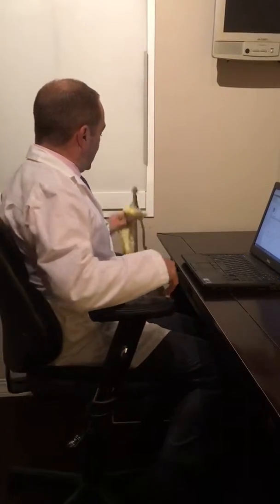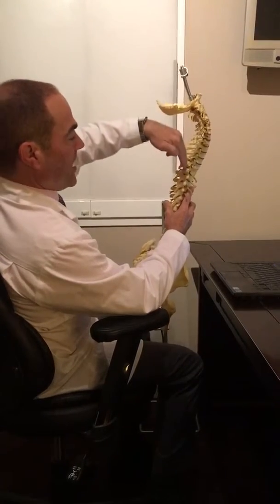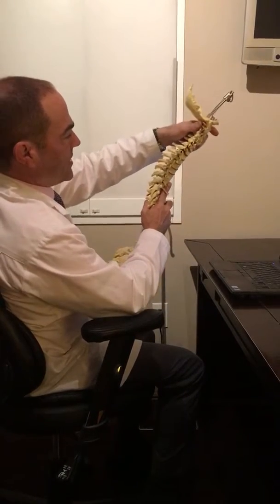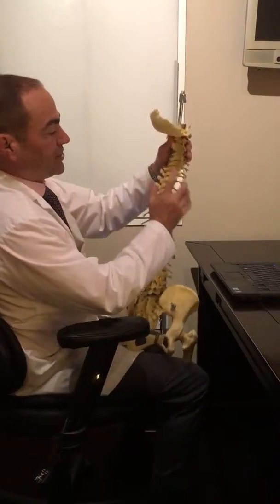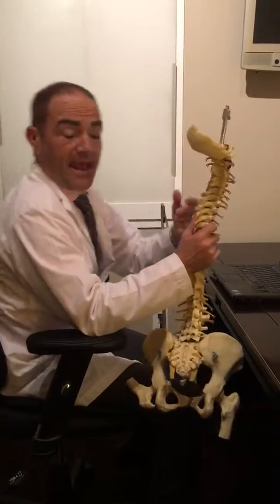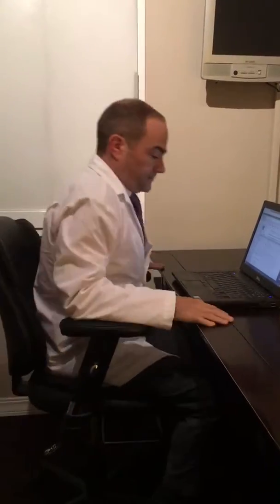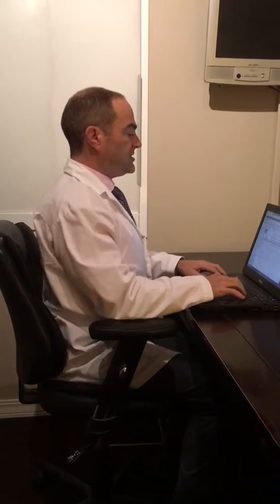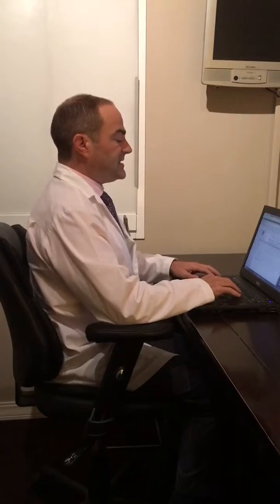How to improve posture and decrease neck pain!